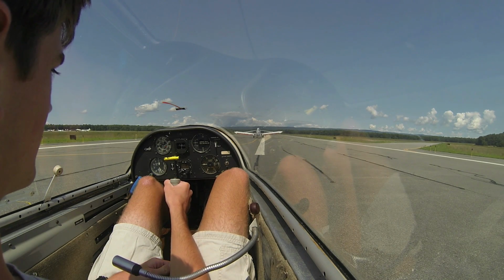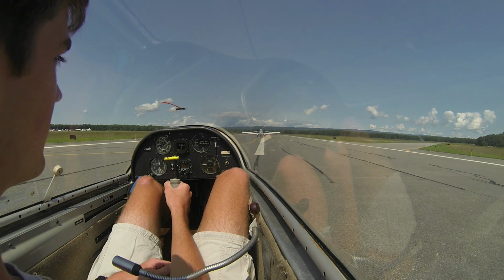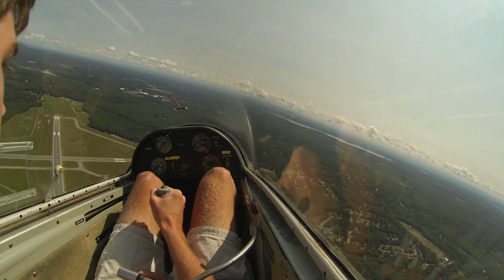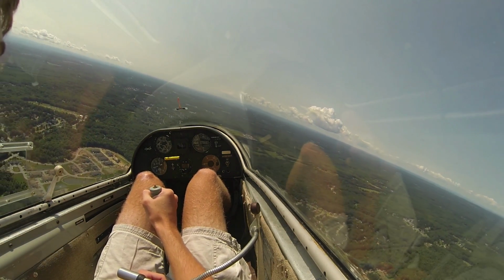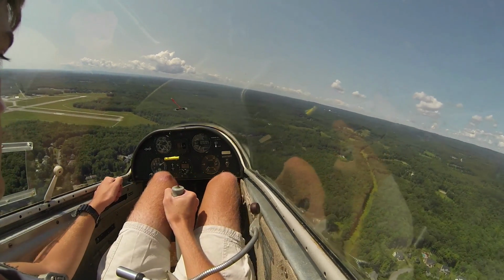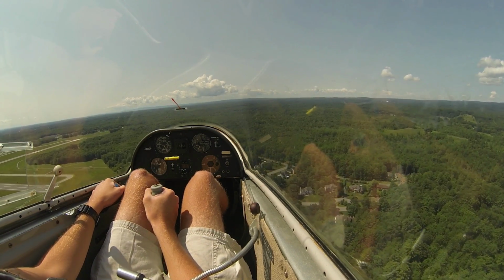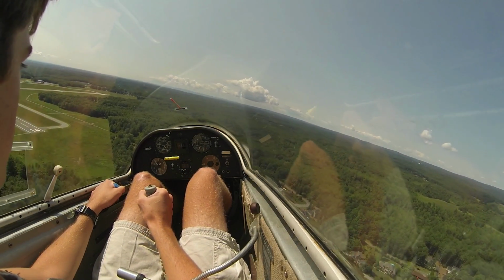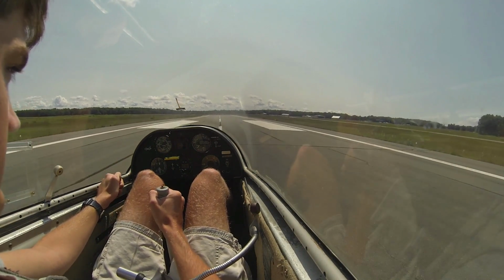Kevin G Pattern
Pattern Tow by Kevin G with John M instructing in Blanik L-23 @ 5B2 (Saratoga, N.Y.)